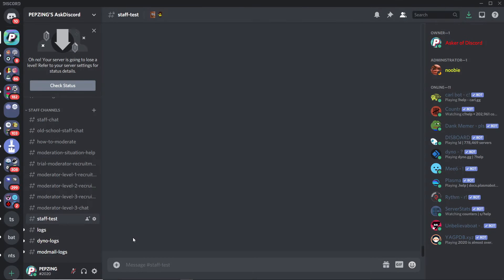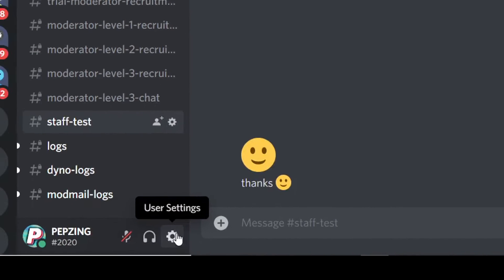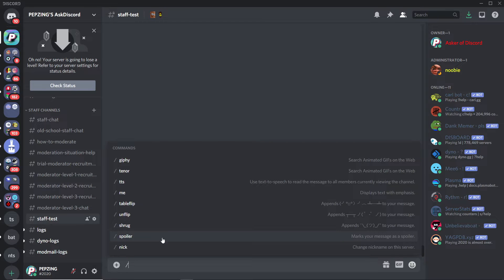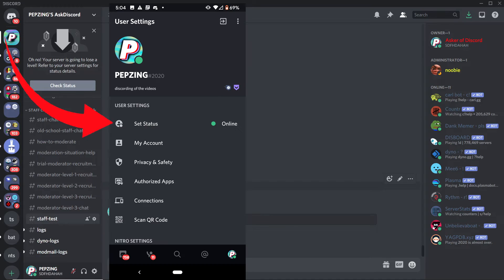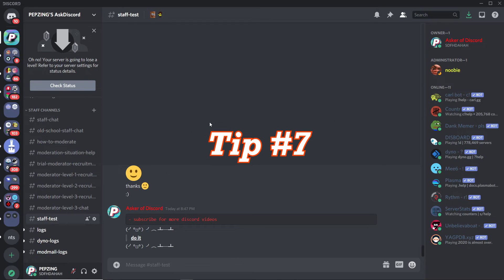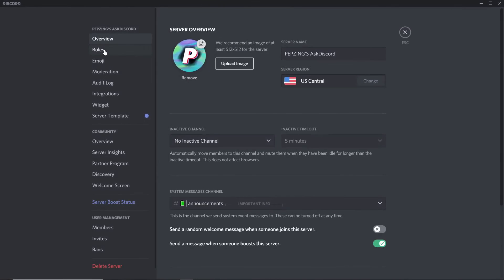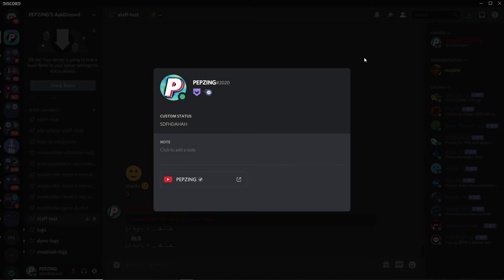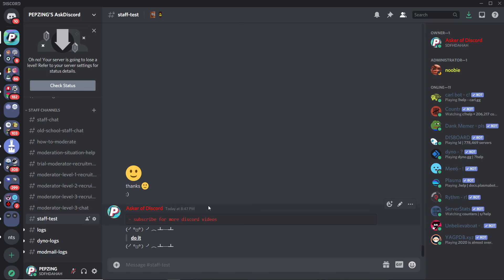10 Secret Discord tips and tricks (2021)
Today I show you 10 helpful discord tips and tricks that you can use to have a better discord experience. I use majority of these tricks myself also and hope you find these helpful too. These are all good discord tips and tricks for the year 2021.
Time stamps:
0:00 - intro
0:36 - Tip 1
0:58 - Tip 2
1:35 - Tip 3
1:44 - Tip 4
2:19 - Tip 5
2:43 - Tip 6
3:03 - Tip 7
3:30 - Tip 8
4:17 - Tip 9
4:45 - Tip 10
Extra details:

🎵 Track Info:
Title: Dog and Pony Show by Silent Partner
Genre and Mood: Cinematic + Bright

🎵 Track Info:
Title: Dog Park by Silent Partner

🎵 Track Info:
Title: Pina Colada by Silent Partner
Genre and Mood: Jazz & Blues + Funky

I really hope this video about 10 Secret Discord tips and tricks helped! Please check out my links below or consider subscribing as you may never be recommended another one of my videos ever again if you aren't subscribed (or have the bell turned on)